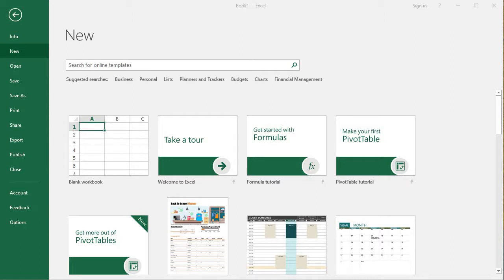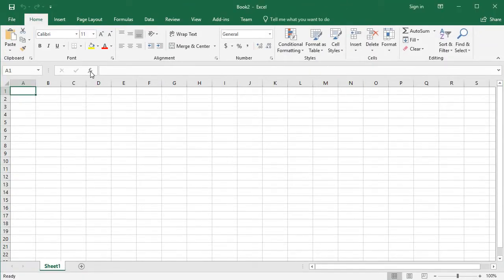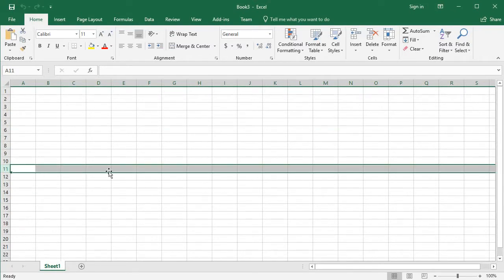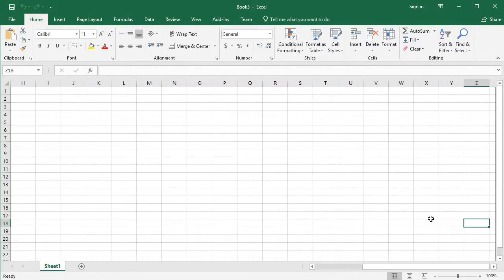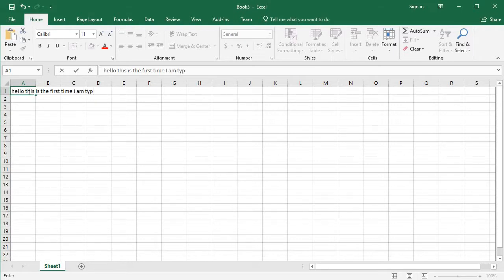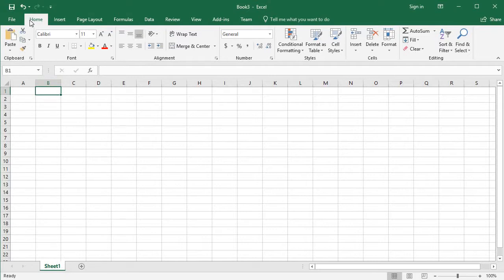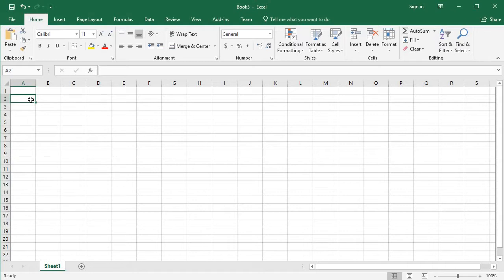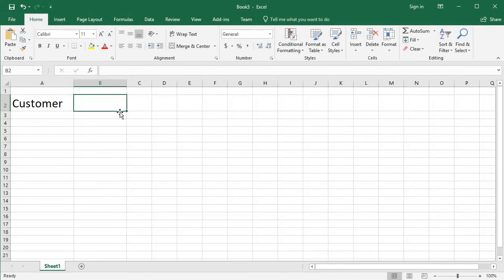Ex 02 MS Excel create a new spreadsheet columns rows adding text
In this short video, I take you through MS Excel basics. I show you how to create a brand new spreadsheet. I explain what columns and rows are along with cells. I show you how to add text